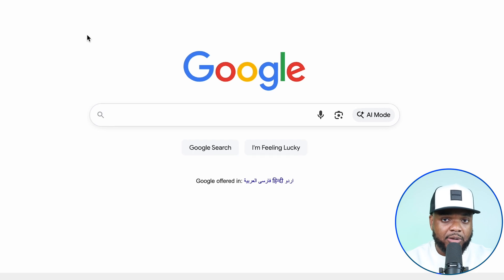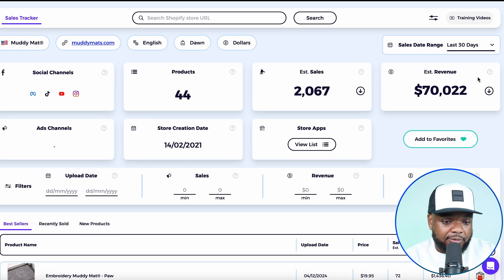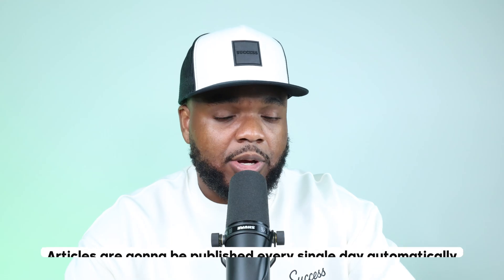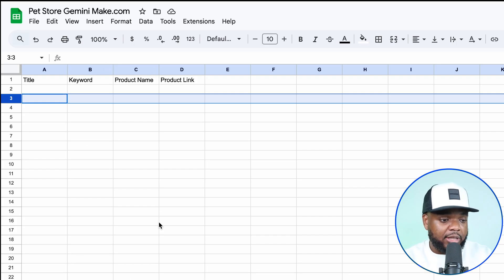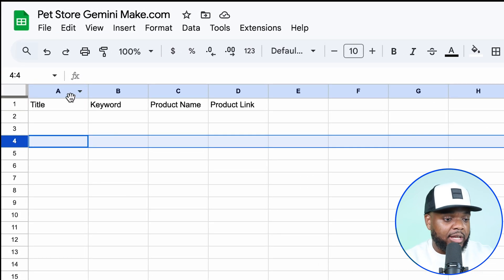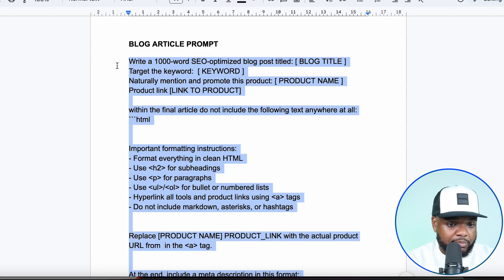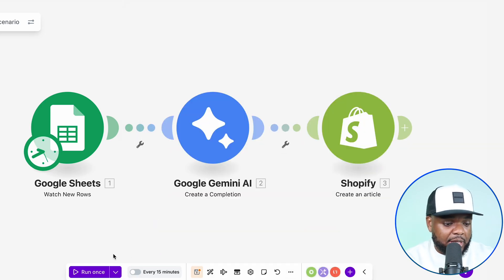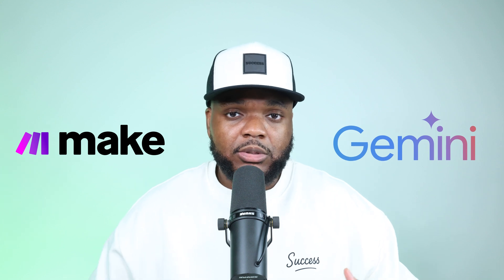GEMINI + MAKE.COM Can Start a SOLO AI BUSINESS (N8N ALTERNATIVE)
ChatGPT and Make.com is a good alternative to N8N for beginners

You can find all the Prompts in the free dropshipping course linked above